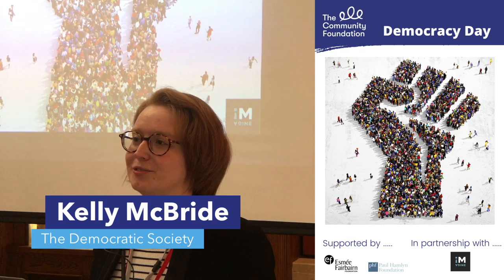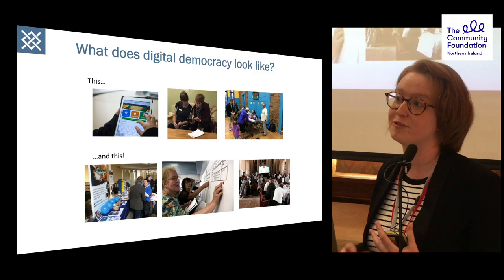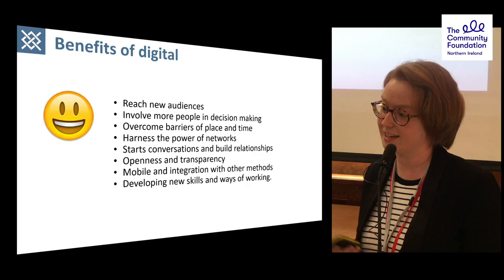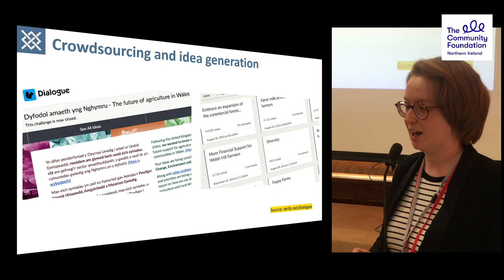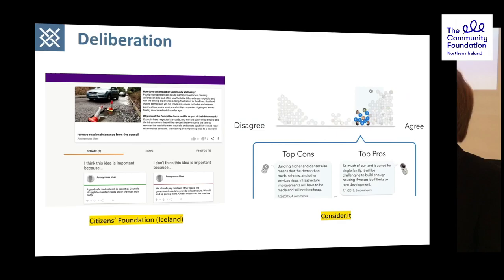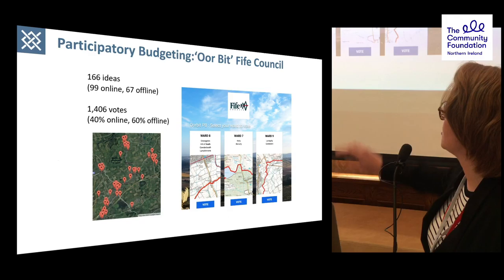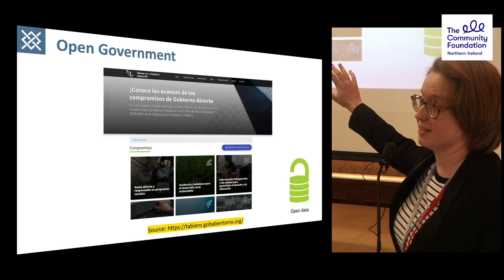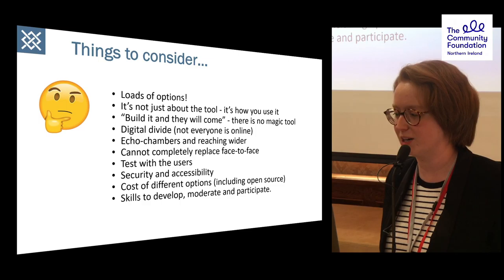Democracy Day - 3 Kelly McBride